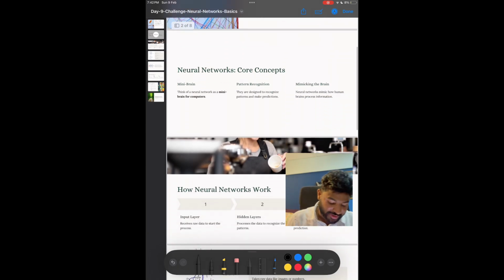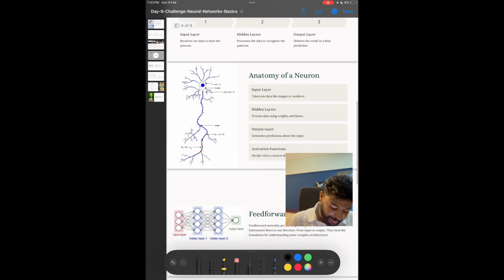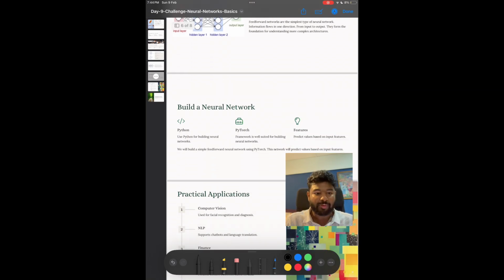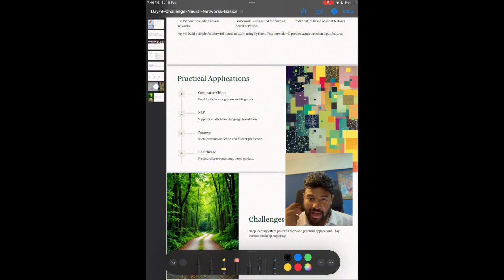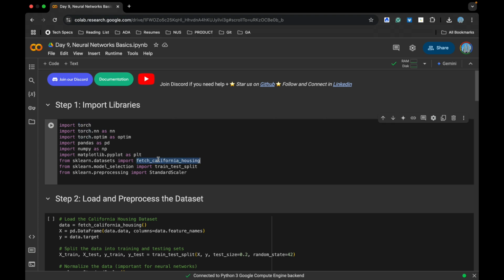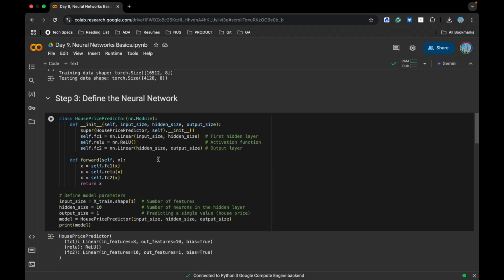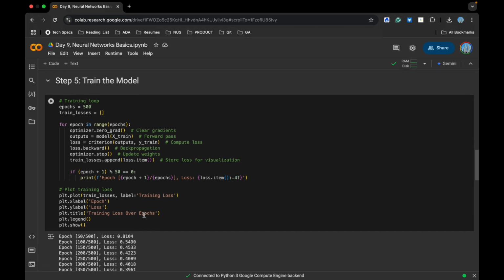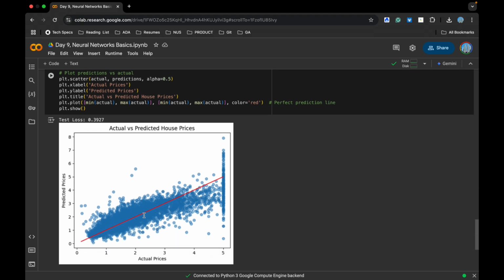Why Traditional Machine Learning Fails: The Hidden Story Behind Neural Networks.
On Day 9 of the Challenge, Let's Discover the story of how Neural Networks transformed problem-solving in the real world!

Once upon a time, banks used traditional Machine Learning models to detect fraud. These models worked well at first. However, as fraud tactics evolved, the models couldn’t keep up, leading to false positives and missed fraud cases. Why? Model decay and the inability of traditional ML to adapt to new patterns in real time.

Enter Neural Networks can learn complex, deep patterns directly from raw data and continuously adapt to evolving scenarios. They changed the game—not just in fraud detection but also in healthcare, autonomous vehicles, and language understanding.

In this video, you’ll learn:

✅ Why traditional Machine Learning models fail in the long run

✅ How Neural Networks solve real-world complex problems

✅ What makes Neural Networks the backbone of modern AI

1️⃣ Follow & Connect

2️⃣ Comment “AI” below & I’ll send it directly to you!